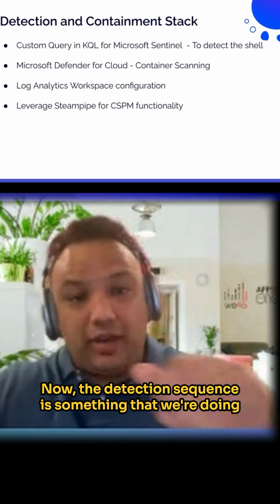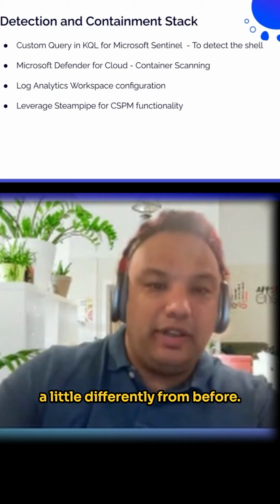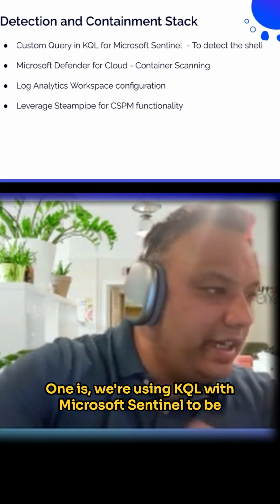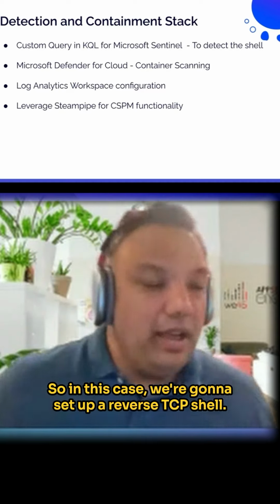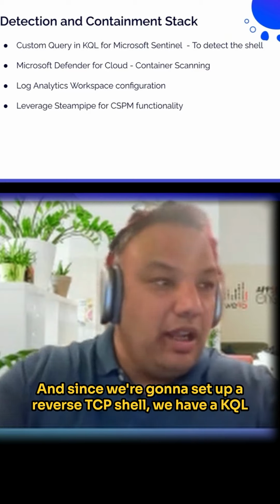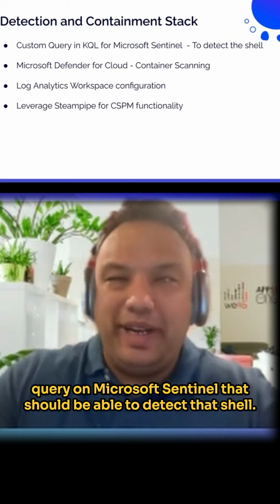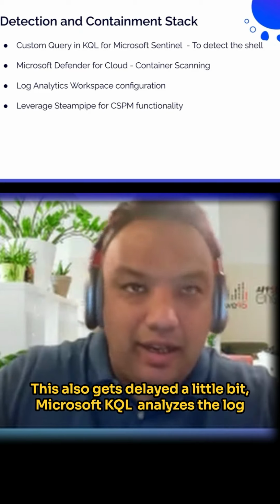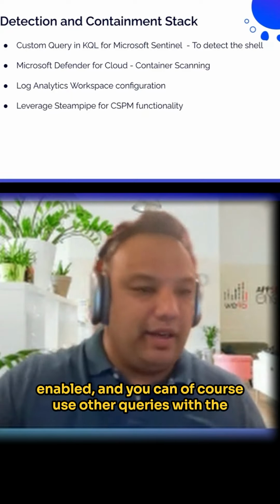Compromising Azure VMs with Injection Attacks